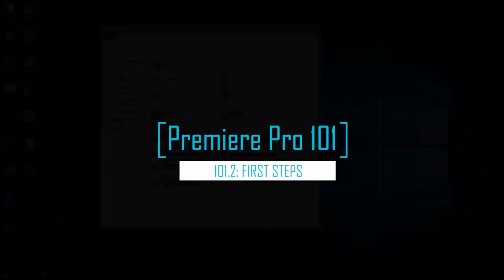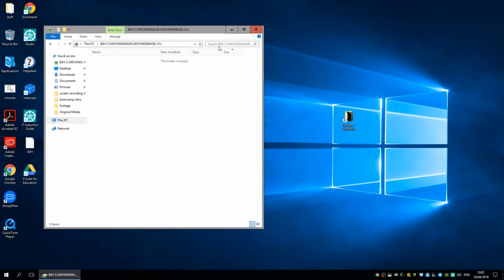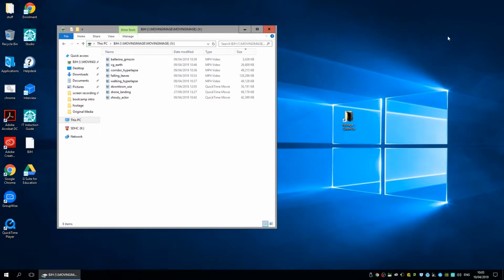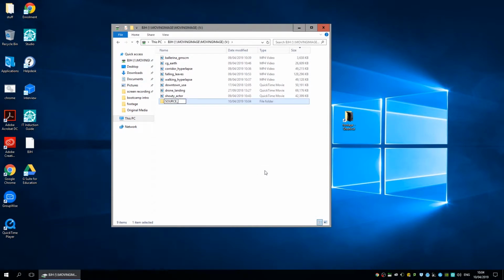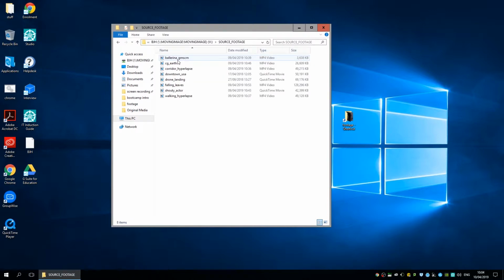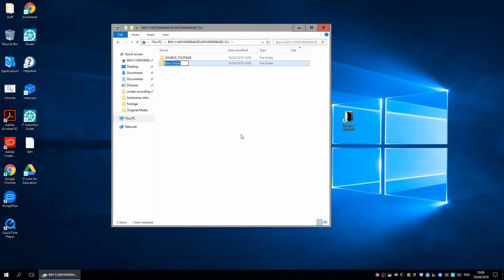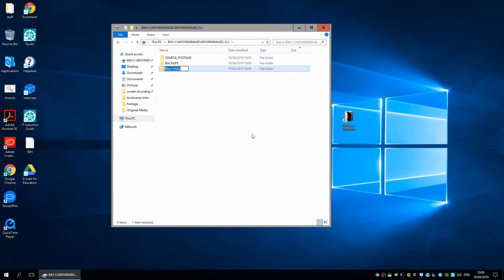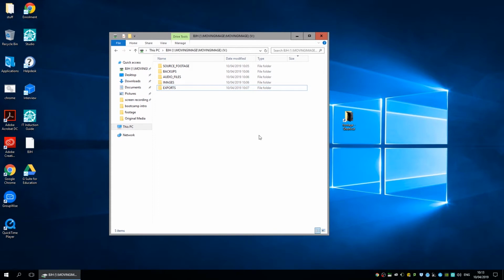Creative Bootcamp: Premiere 101 - 2 - First Steps